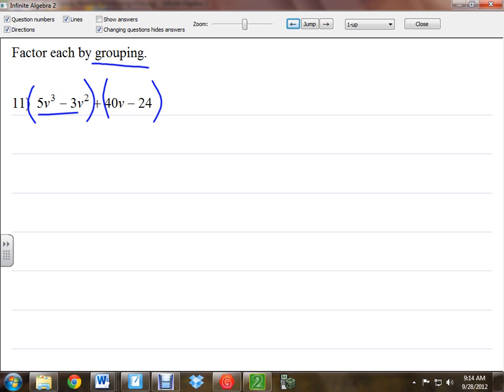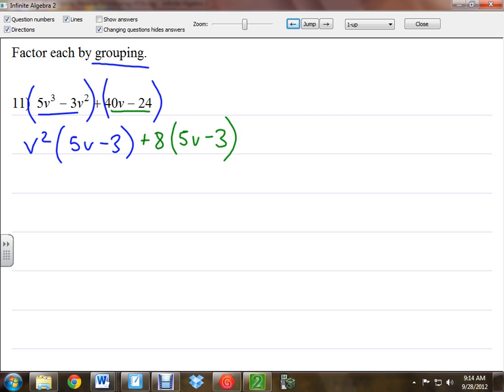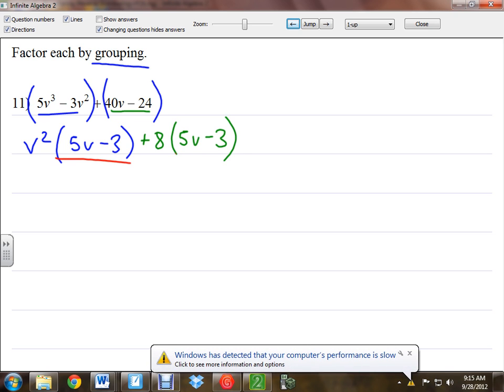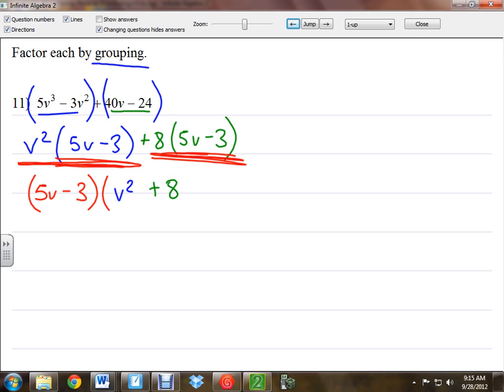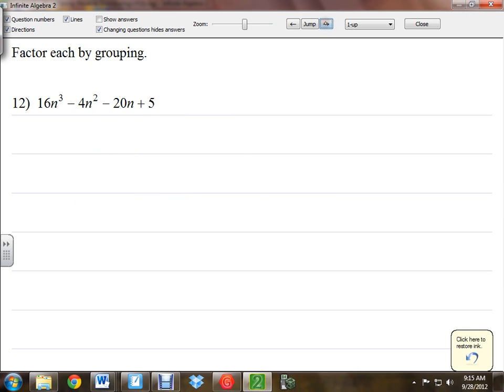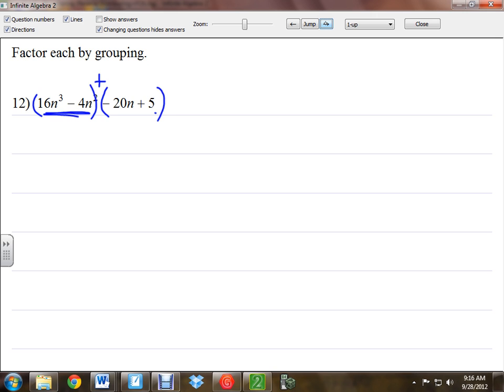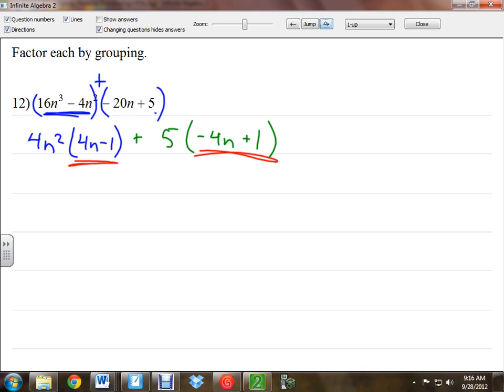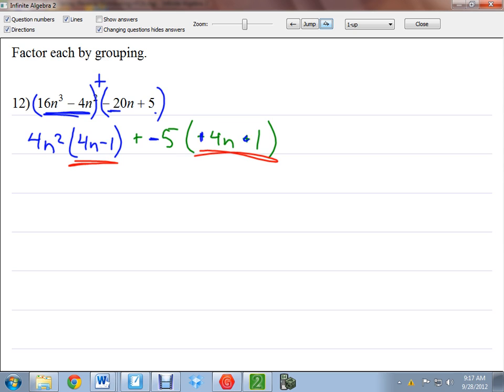28 Factoring by Grouping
Factoring by Grouping (2 examples)